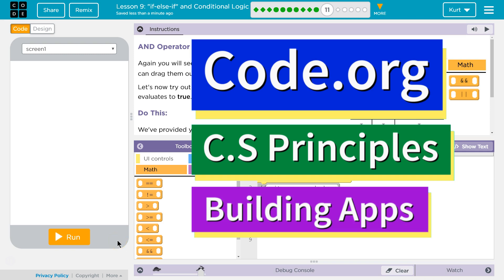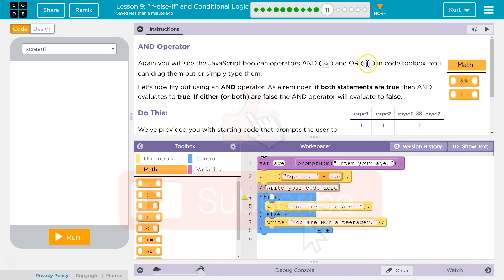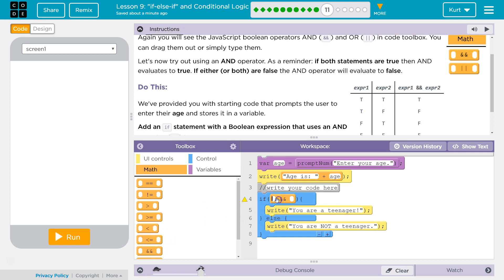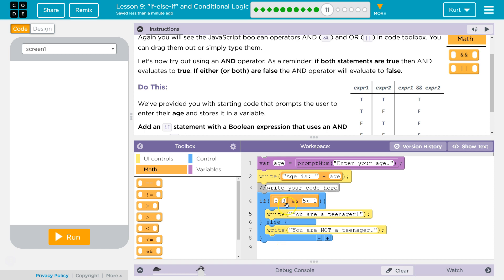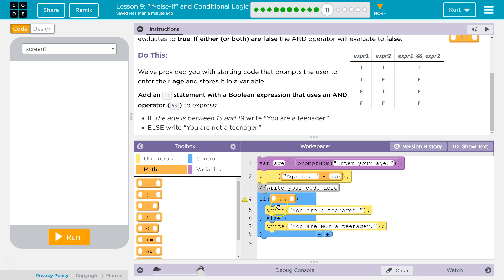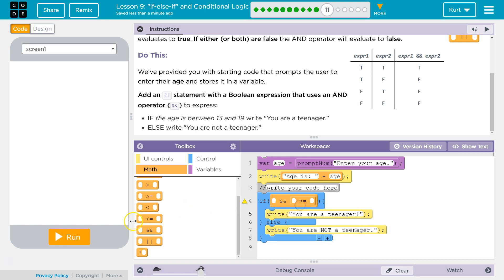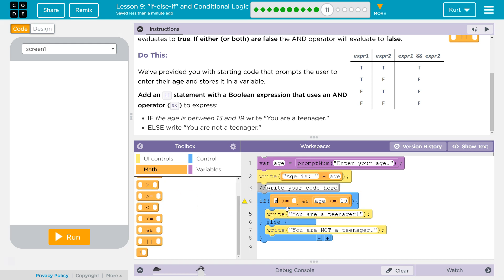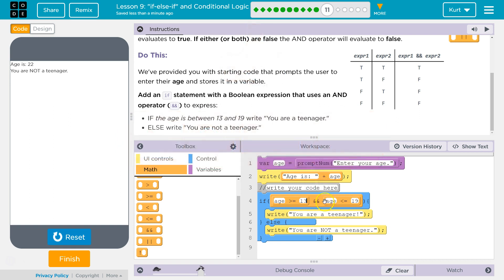if else if and Conditional Logic Lesson 9.11 Tutorial with Answers Code.org CS Principles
Lesson 9, "if-else-if" and Conditional Logic, is from Building Apps, unit of Code.org's C.S. Principles course, often used in AP Computer Science classrooms. Each part of the course challenges students to accomplish a new task while learning principles of computer science. In this video I walk through step-by-step how to get the right answer for this puzzle. Tutorials for other lessons is linked below.